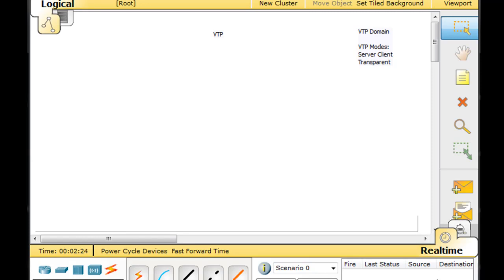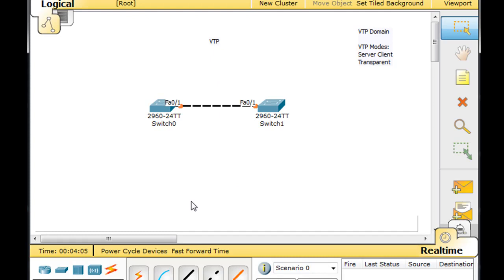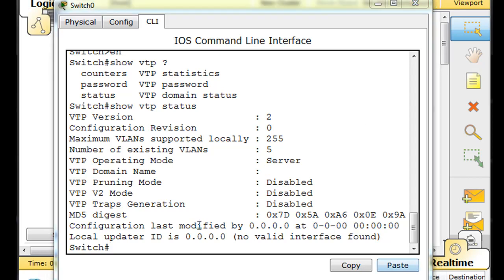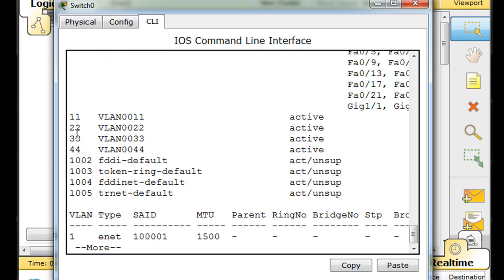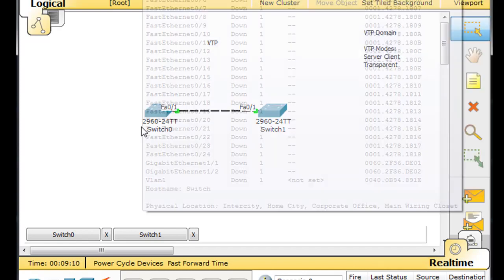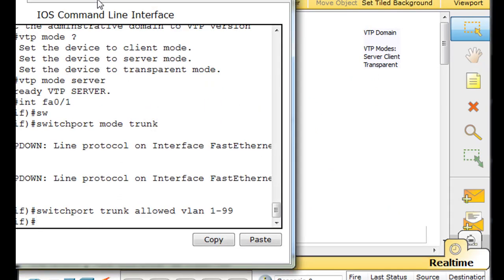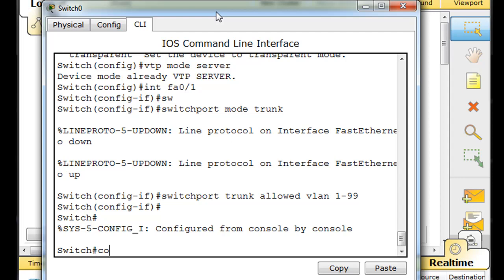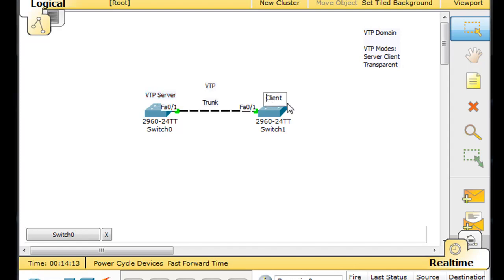How to use VTP -VLAN Trunking Protocol? - Part 1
A quick tutorial for beginners on how to configure and implement VTP for the Cisco CCNA, using Packet Tracer.

In this video tutorial, I demonstrate how VTP shares VLAN information by configuring a VTP server and a VTP client, and then connecting them together with a trunk. The demonstration is easy to follow along with, in Packet Tracer.